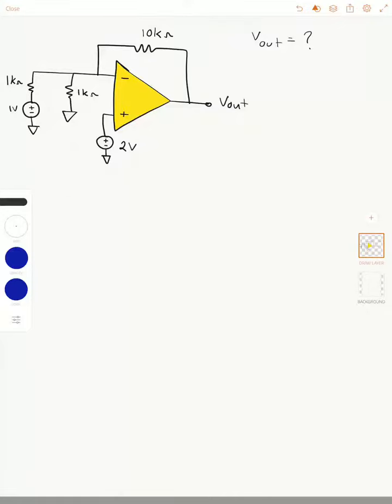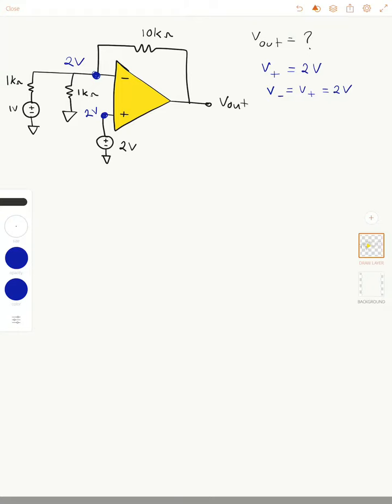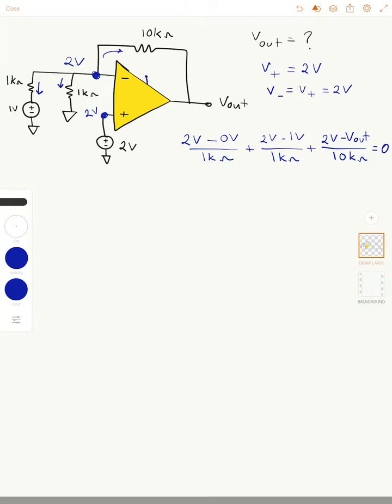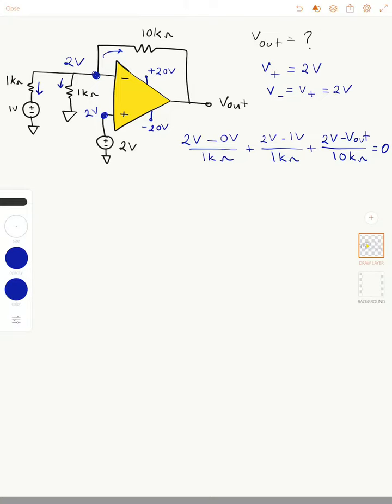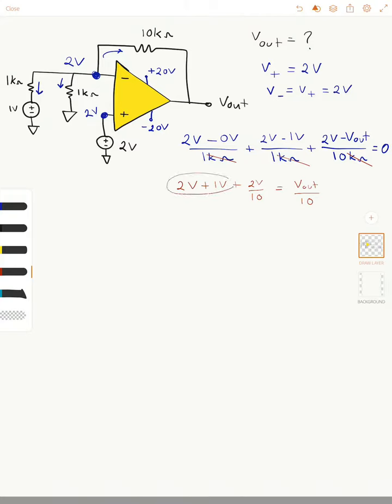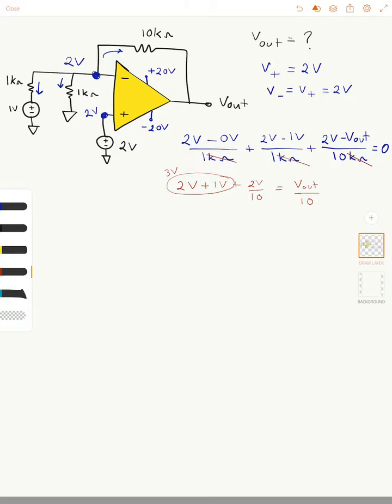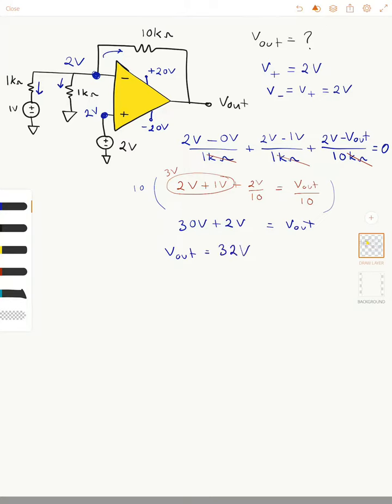ECE2001 Op Amp example